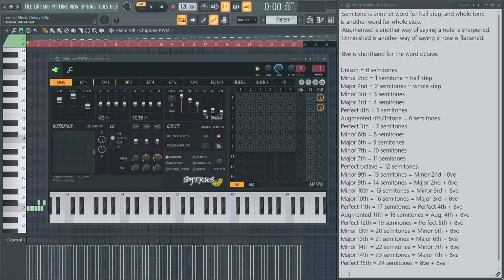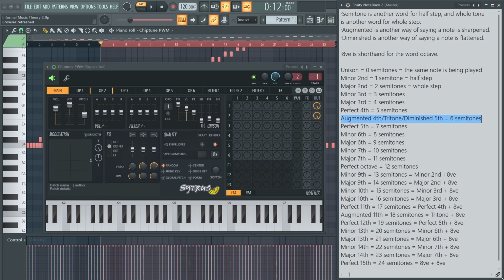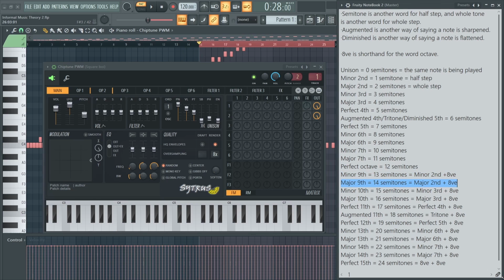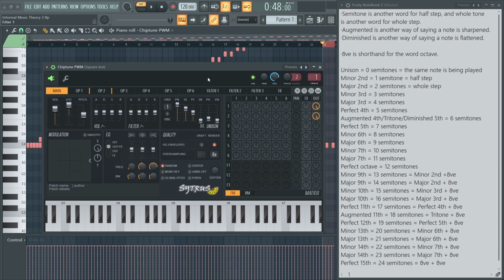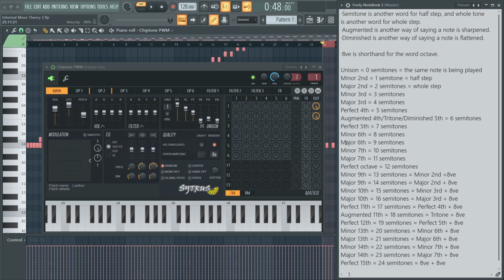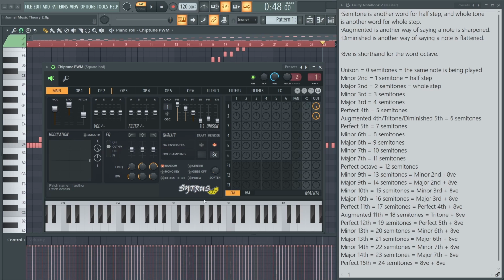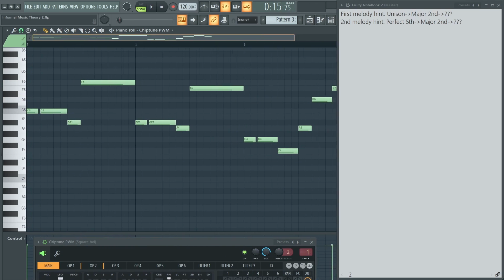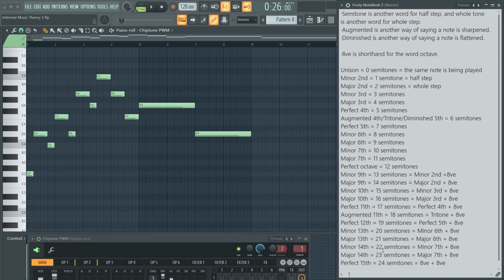Music Intervals Explained | Informal Music Theory & Songwriting 2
In this video, I explain how to understand intervals by saying what they are and why they're used.

Intro 0:00
What is an interval 0:03
First example 0:10
Demo of each interval up to the 15th 0:37
The unison interval 0:51
The minor 2nd interval 0:58
The major 2nd interval 1:04
The minor 3rd interval 1:10
The major 3rd interval 1:14
The perfect 4th interval 1:21
The tritone interval 1:25
The perfect 5th interval 1:34
The minor 6th interval 1:38
The major 6th interval 1:43
The minor 7th interval 1:47
The major 7th interval 1:52
The perfect 8th/octave interval 1:56
A note on octaves 2:01
How intervals above an octave work 2:17
The minor 9th interval 2:34
The major 9th interval 2:38
The minor 10th interval 2:45
The major 10th interval 2:51
The perfect 11th interval 2:58
The augmented 11th interval 3:05
The perfect 12th interval 3:12
The minor 13th interval 3:19
The major 13th interval 3:26
The minor 14th interval 3:35
The major 14th interval 3:42
The perfect 15th interval 3:49
Examples of intervals 3:57
Explaining inversions 4:50
How to quickly get inversions 5:45
More examples 5:54
Determining the intervals of a melody 6:44
Explaining the first melody hint 7:17
First melody w/ keyboard view 7:50
1st melody w/ piano roll view 8:00
Explaining the 2nd melody hint 8:18
2nd melody w/ keyboard view 8:35
2nd melody w/ piano roll view 8:52
Explaining compound intervals 9:14

Song for first melody (Mother 3 - Happy Town ): @ 0:04

Song for 2nd melody (Nier Automata - Wretched Weaponry): @ 0:50